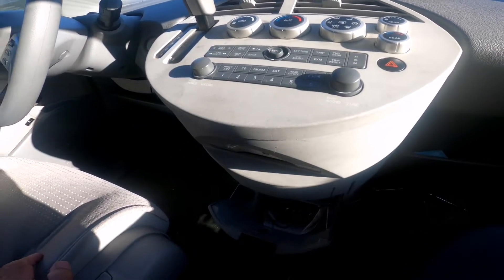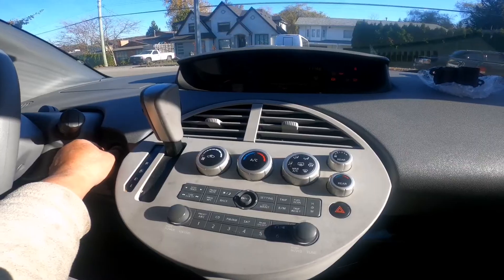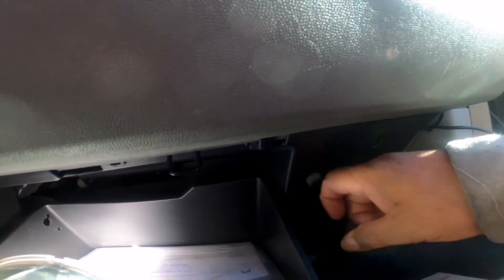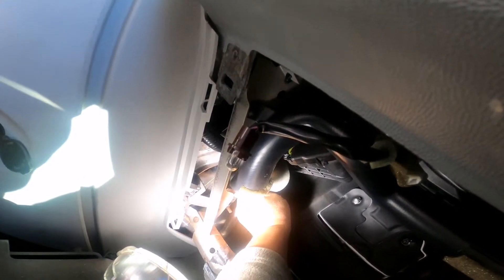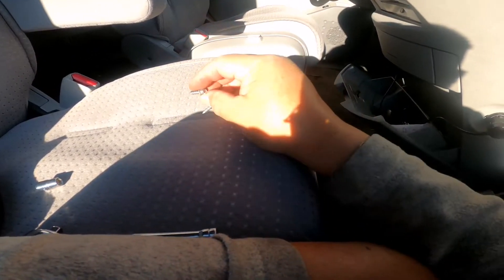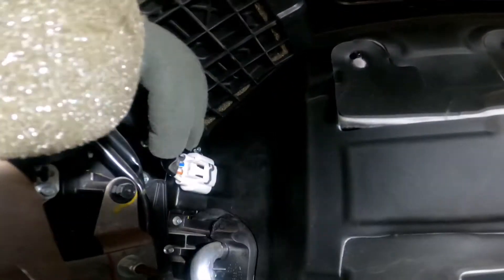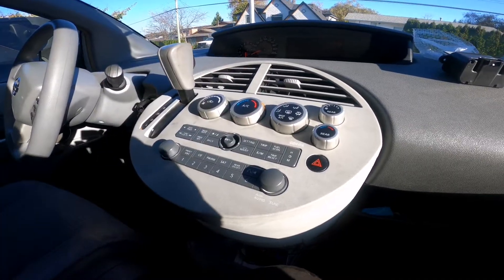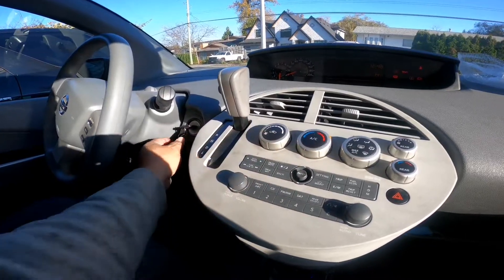HVAC BLOWER MOTOR RESISTOR REPLACEMENT - 2006 NISSAN QUEST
Item Link (amazon.ca)